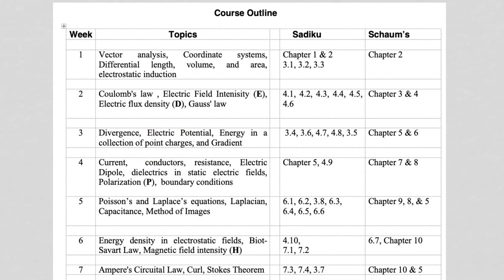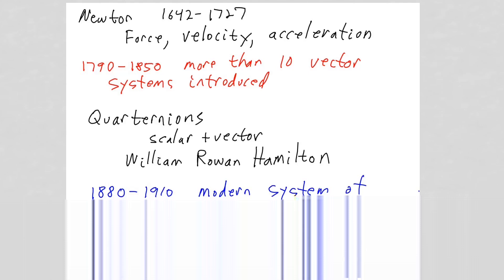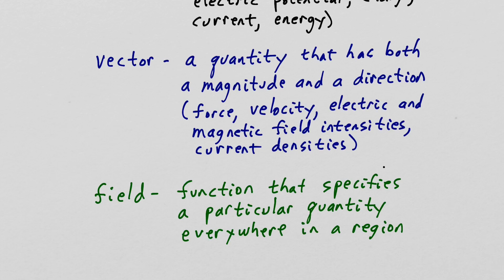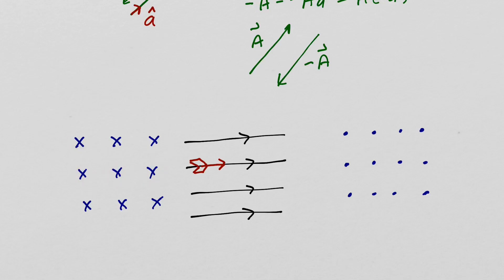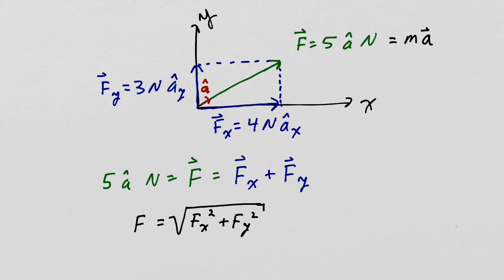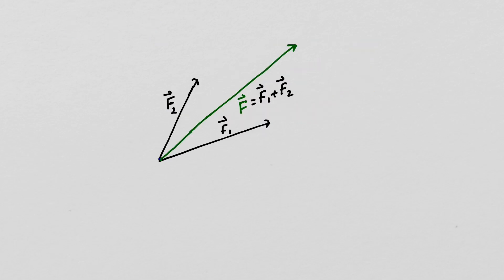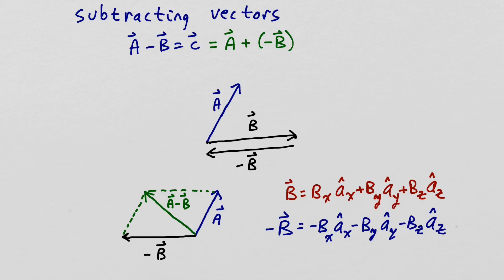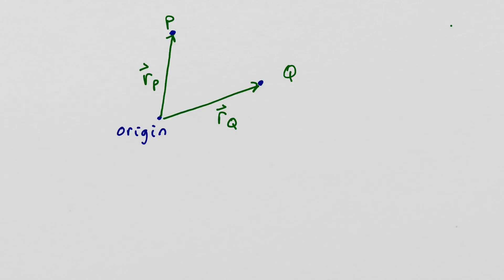Electomagnetics | 1-1: Vector Representation & Addition | Purdue University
Whether you're looking to refresh your knowledge or start learning the fundamental concepts of vectors, this video led by Professor Michael Melloch from Purdue University's School of Electrical and Computer Engineering should be your first port of call. This overview covers scalar and vector quantities, vector representation including magnitude, direction, and negative vectors, and the concept of vector fields. By the end of this instructional video, viewers should gain a solid understanding on vector components, the process of vector addition, and how to visually represent them.

This lecture is part of the "Electromagnetics" course offered online at Purdue University.

Learn how you can take courses like this one from Purdue University Online by visiting online.purdue.edu.